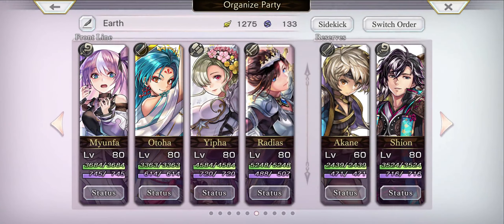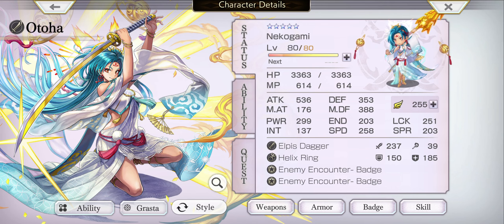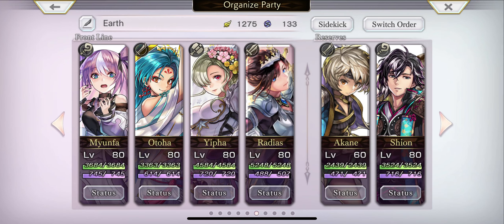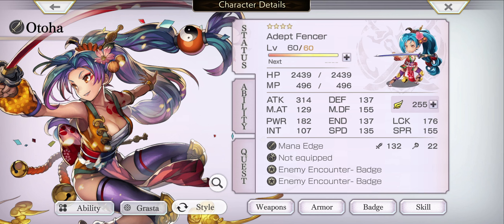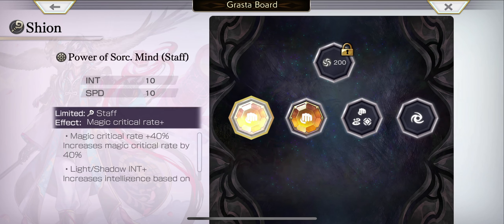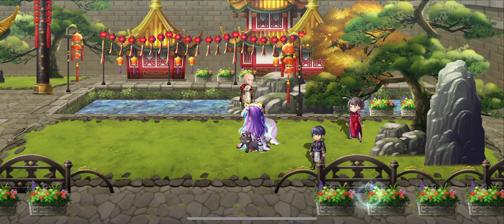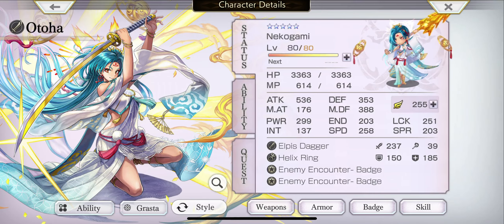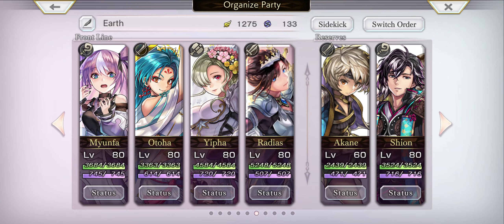Another Eden - 255 Light Otoha AS Damage Test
Just a "quick" video on using Otoha AS for things other than her passive skill for HP and MP regen